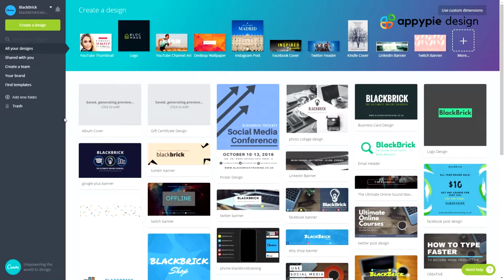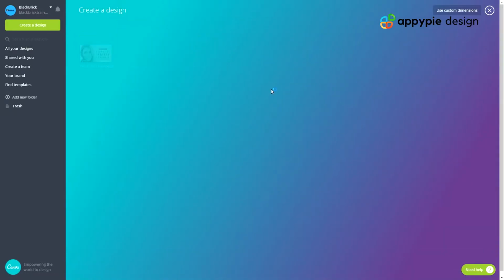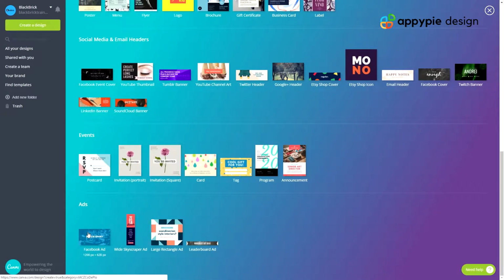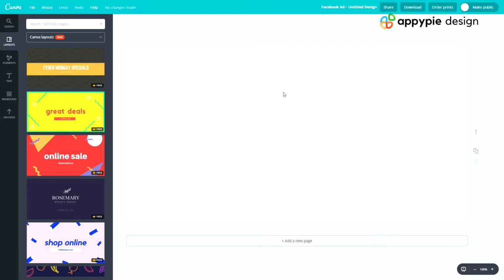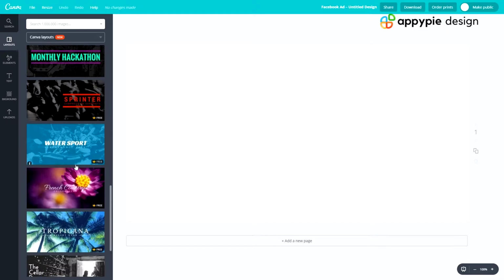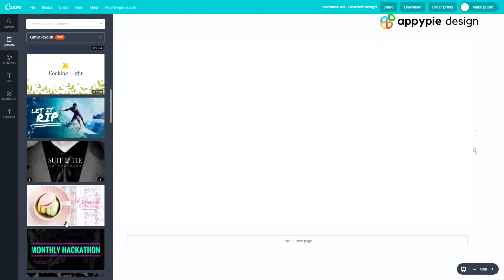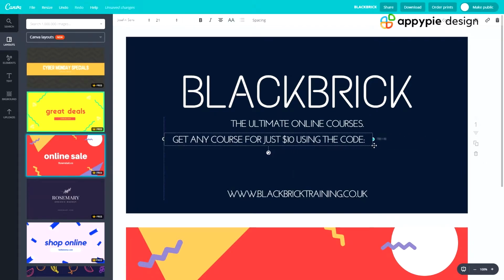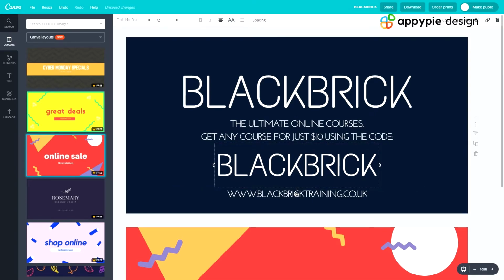Facebook Ad Design Project: Lesson 10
To learn more about YouTube Channel Design | Banner & Thumbnail Design course, please